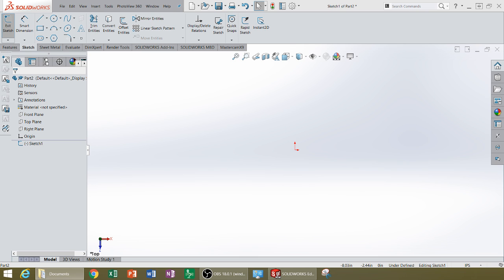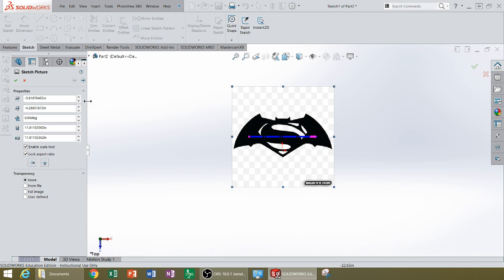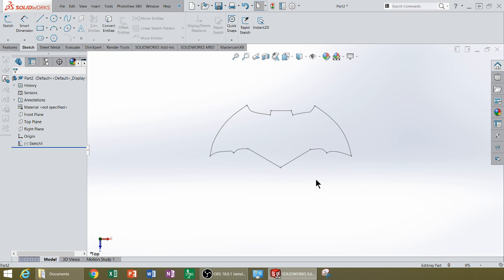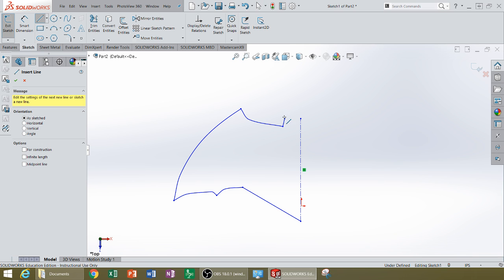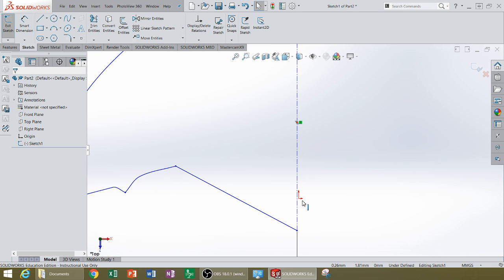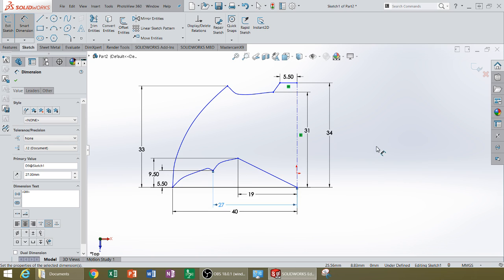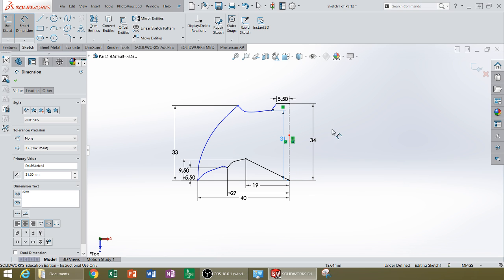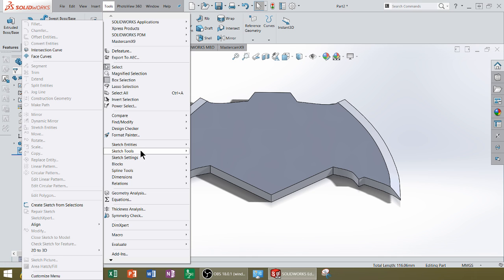10.1 SW Picture Sketch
Using a picture within a sketch and auto trace to convert the image to vectors within a SW sketch.